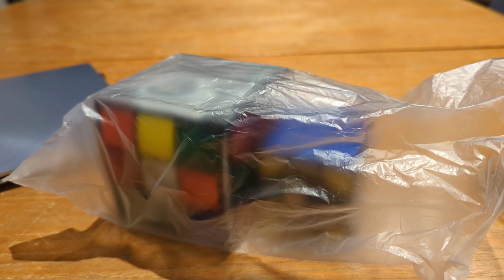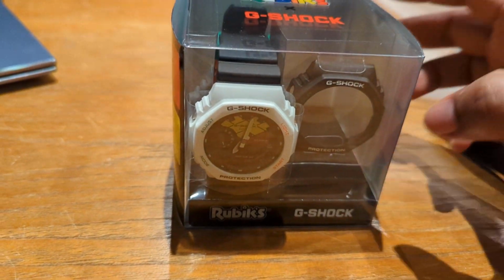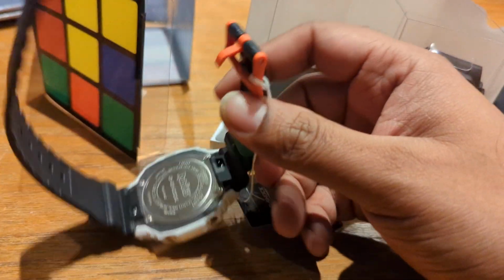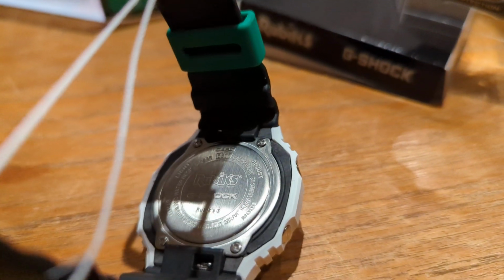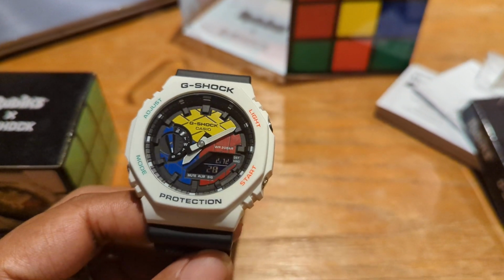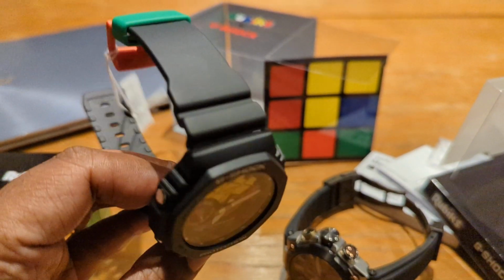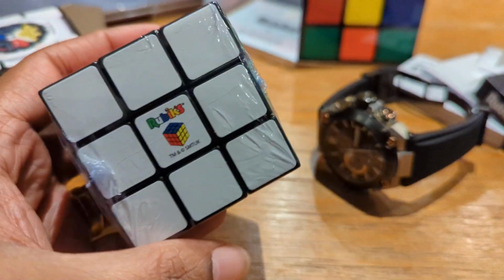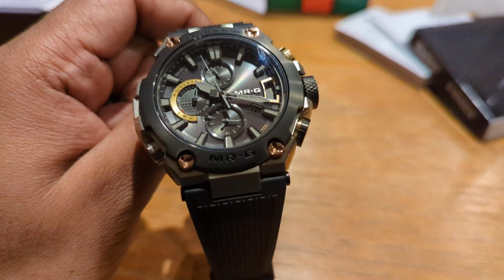Casio G Shock GAE-2100RC-1AER / GA2100 Rubik's Cube Casioak unboxing review with the gift cube!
It's been a while folks - I have uploaded an unboxing and mini review of the new Casio G Shock GAE 2100 RC. It's a very cool limited edition collaboration between Casio and Rubik's cube!

The review of the MR-G G2000R-1ADR is coming soon!